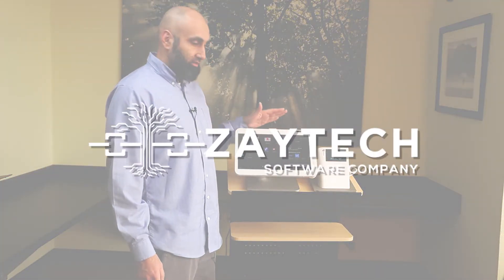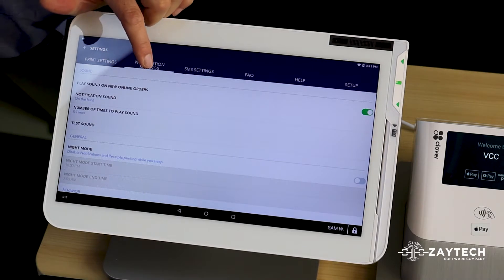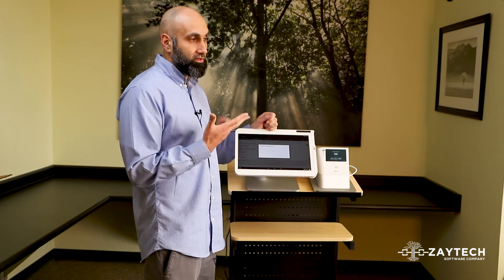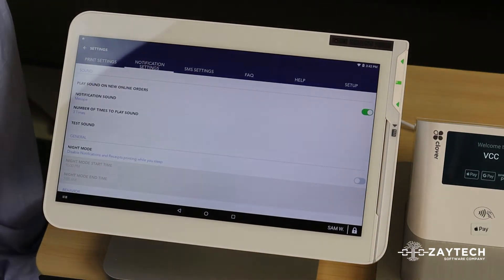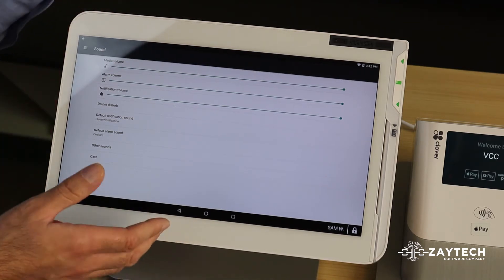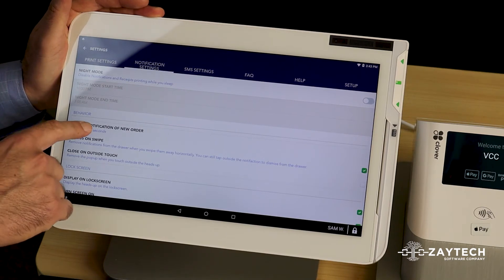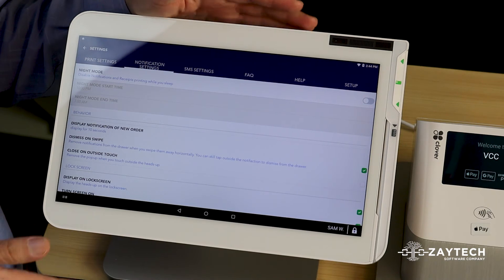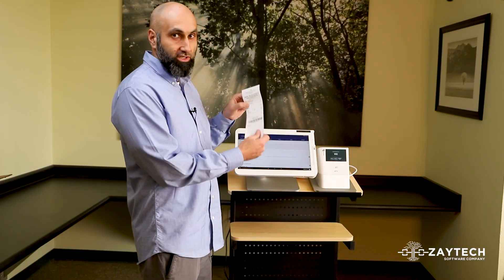How to make Online Orders play a Sound on the Clover Device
In this video you will learn how to get the Online Orders make a sound on the Clover Device